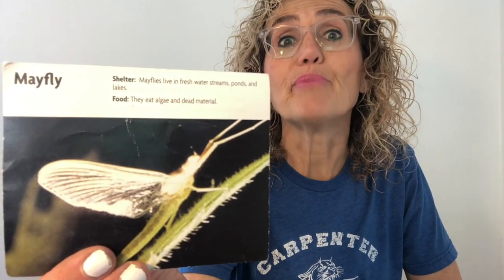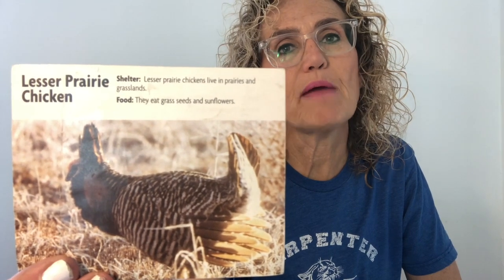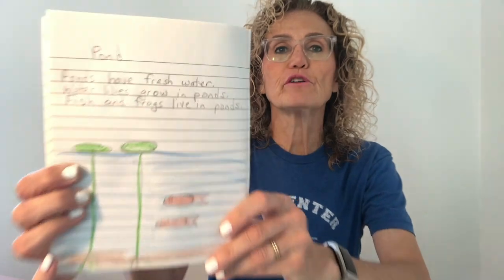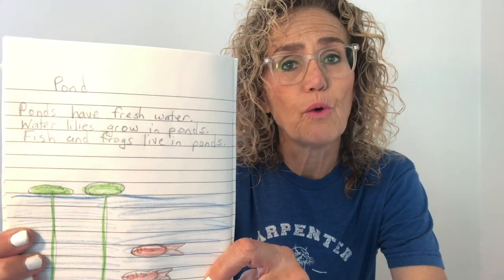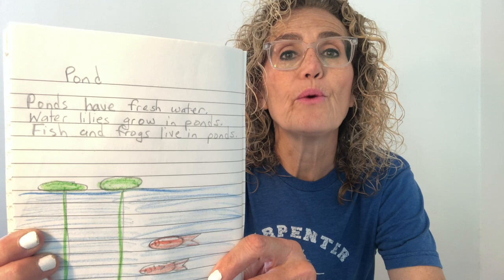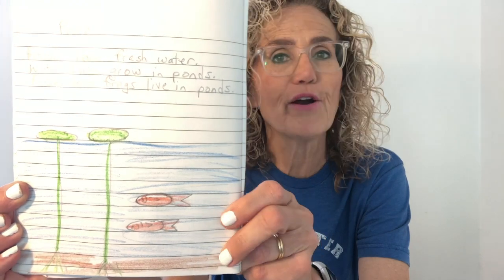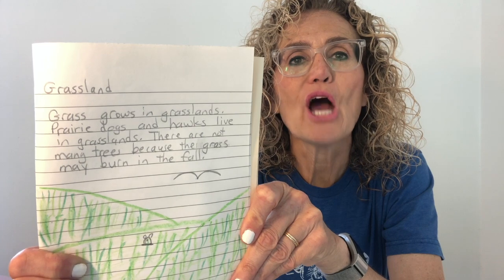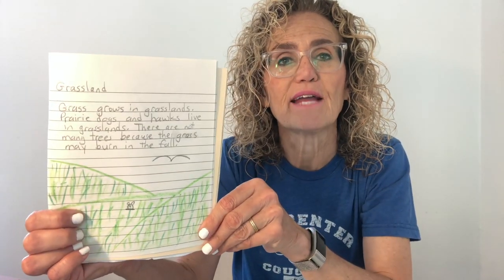First Grade, Life Science, Lesson 11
The pond and grassland